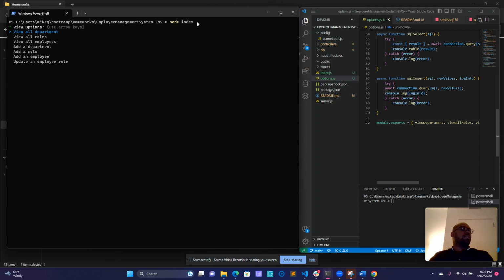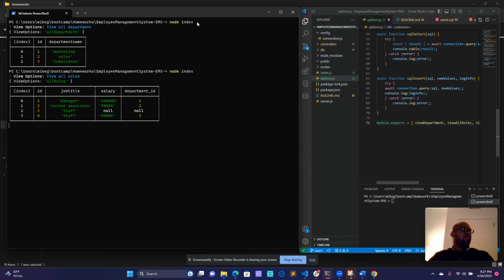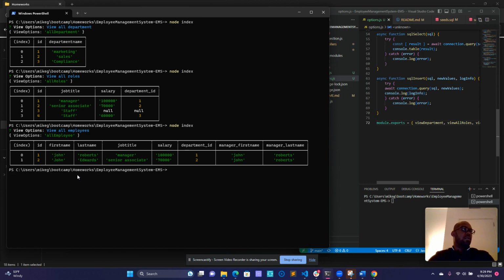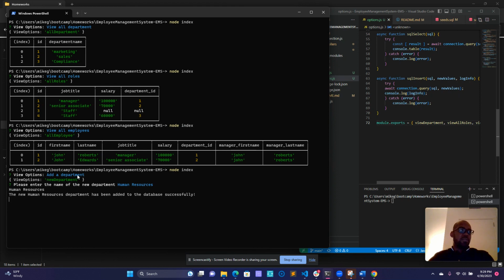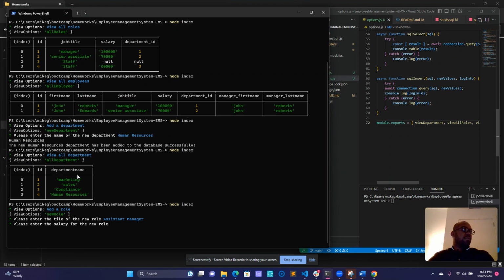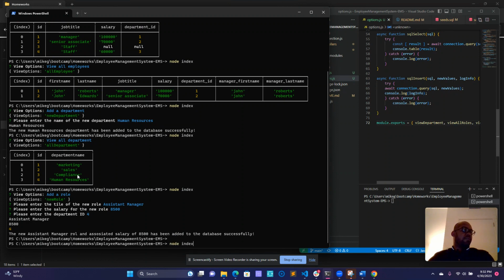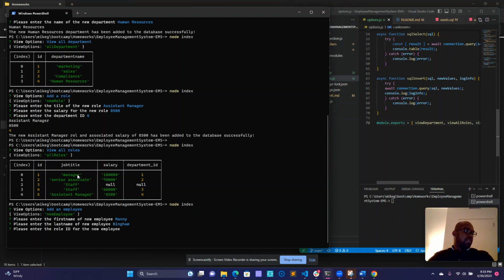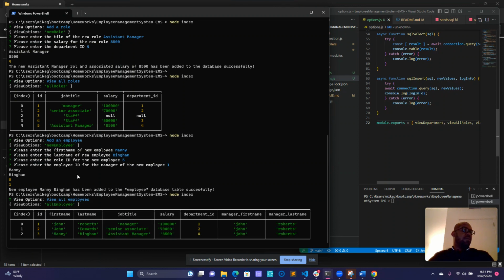EmployeeDatabaseManagementSystem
App for EmployeeDataManagement